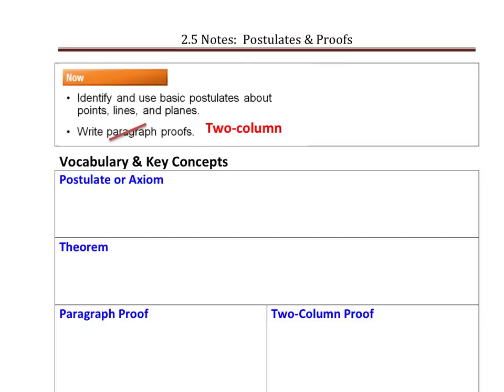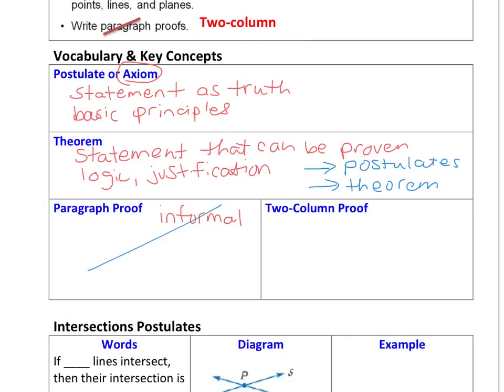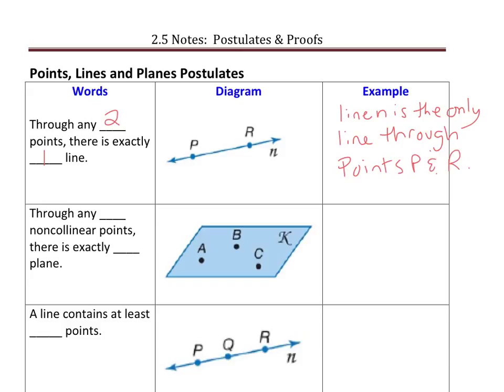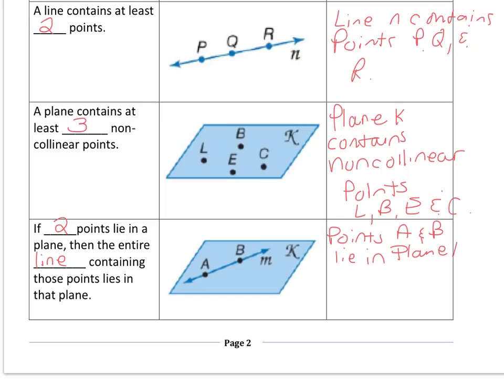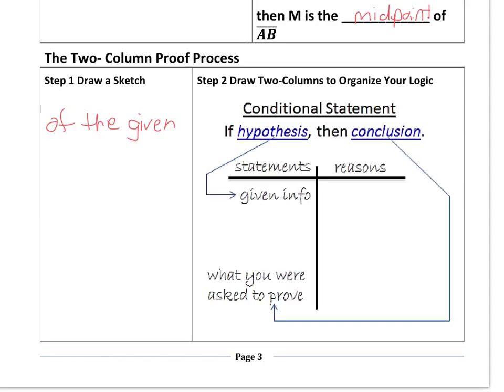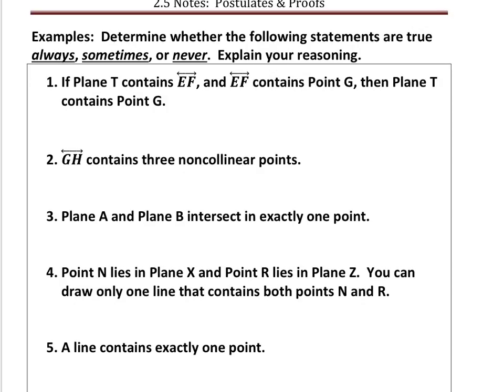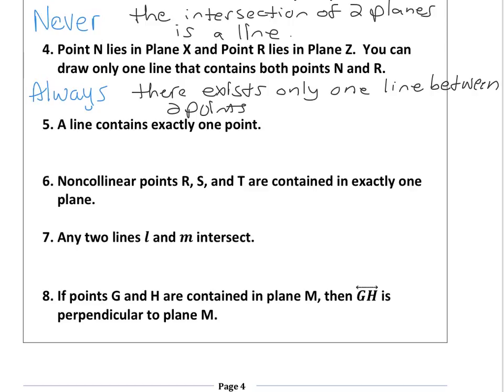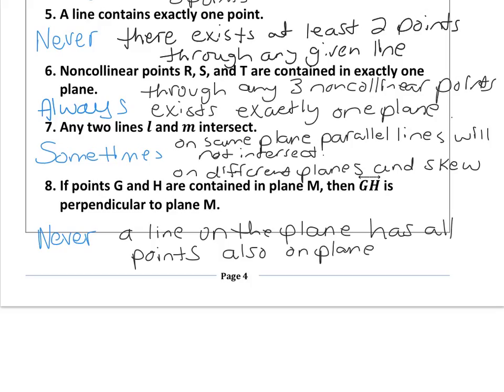2.5 Notes Postulates and Proof